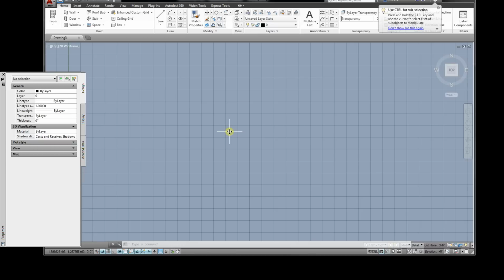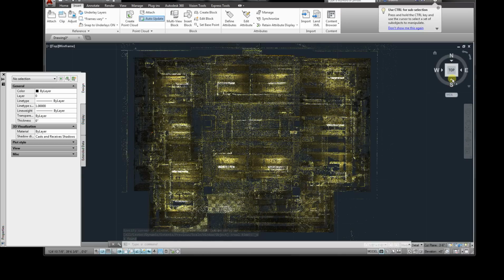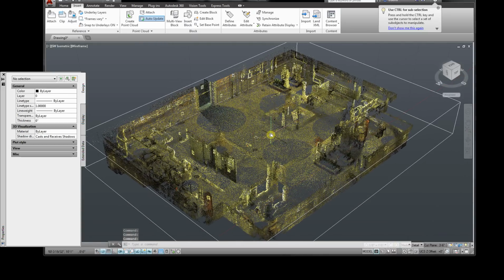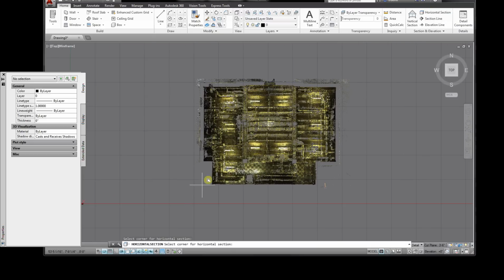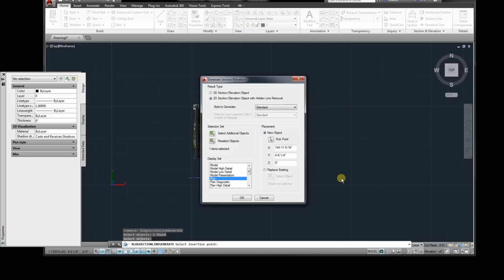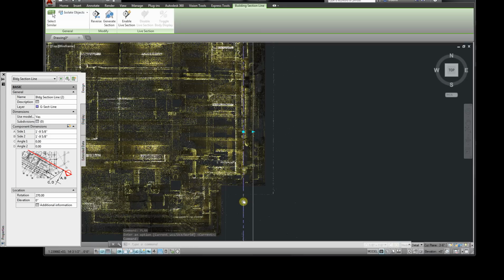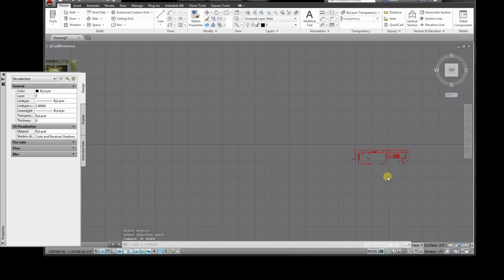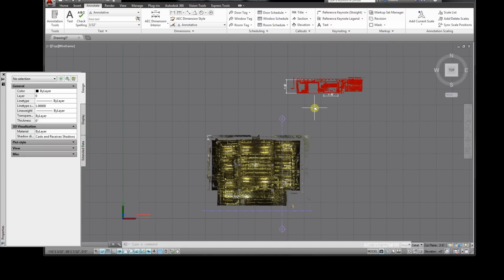AutoCAD and Point Clouds